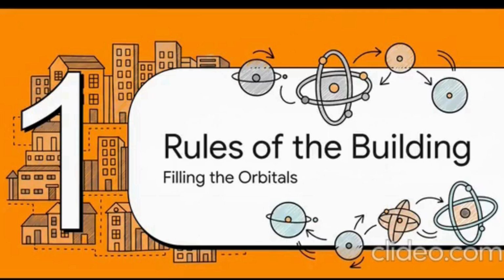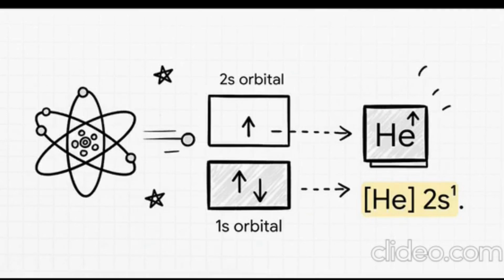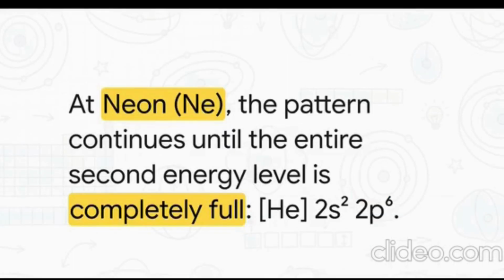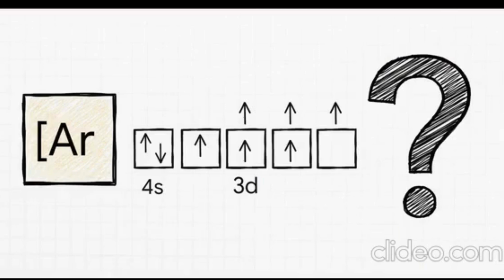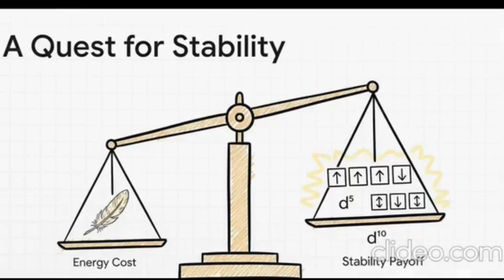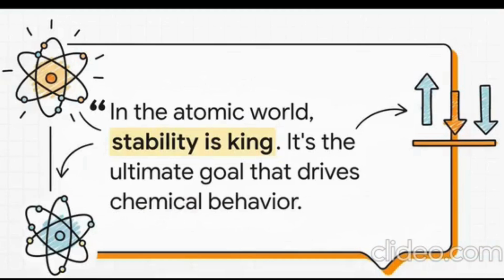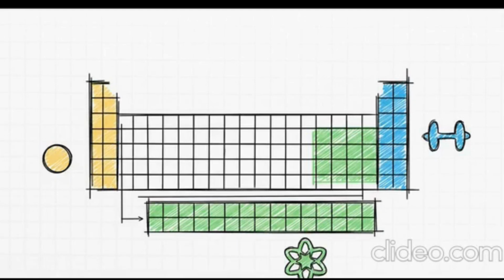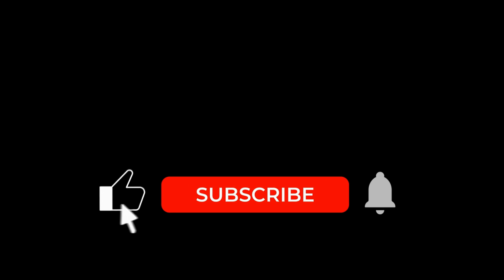Electronic configuration of elements inorganic chemistry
✔️ Basic rules of electronic configuration
✔️ Orbital filling order (1s → 7p)
✔️ s, p, d, f blocks explained
✔️ Electronic configuration of first 20 elements
✔️ Transition elements and exceptions (Cr, Cu, etc.)
✔️ Trick to learn electronic configuration easily

🎯 This video is helpful for:
• FSC / ICS students
• Chemistry beginners